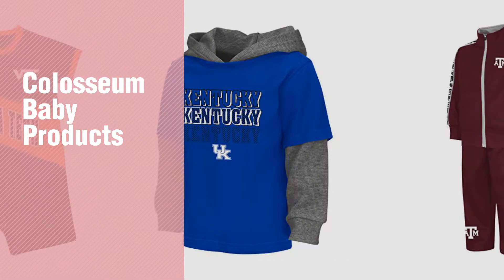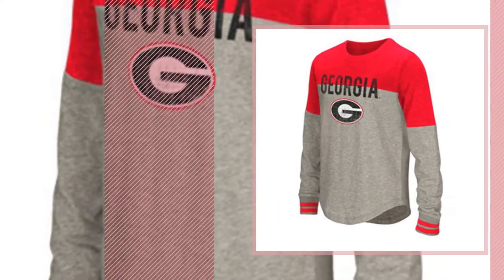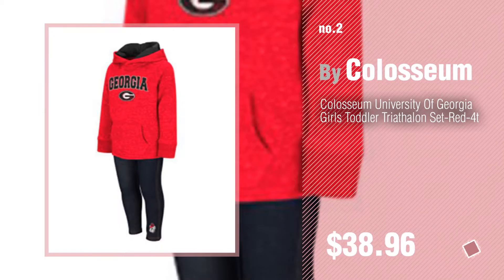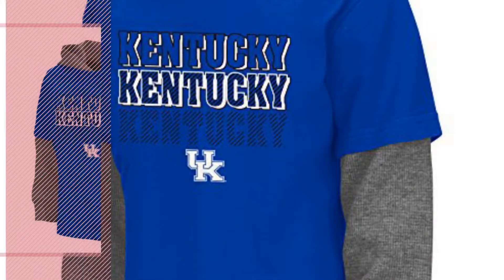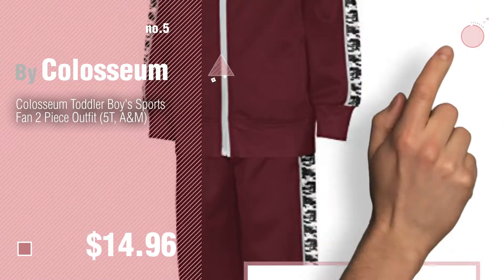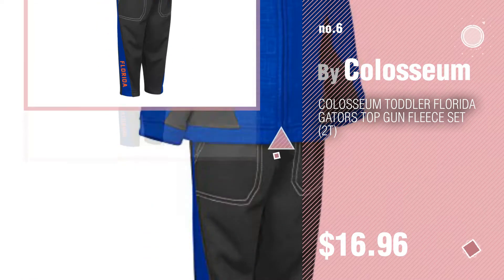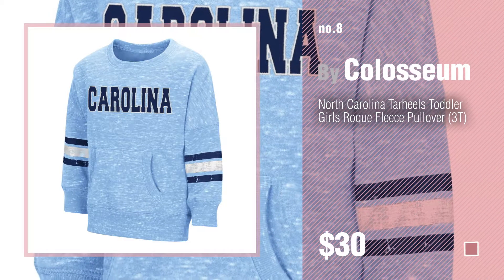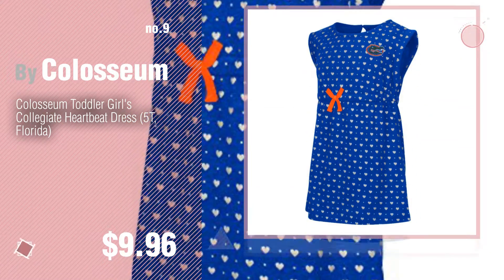Colosseum Baby Products Video Collection // New & Popular 2017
+ Colosseum Baby Products Video Collection

Colosseum University Of Georgia Youth Girls Baton Long Sleeve T-shirt-Red-small by Colosseum

Colosseum University Of Georgia Girls Toddler Triathalon Set-Red-4t by Colosseum

Infant Virginia Tech Hokies Romper - 6 to 12 Months by Colosseum

COLOSSEUM TODDLER KENTUCKY HOODED LONGSLEEVE TEE (3T) by Colosseum

Colosseum Toddler Boy's Sports Fan 2 Piece Outfit (5T, A&M) by Colosseum

COLOSSEUM TODDLER FLORIDA GATORS TOP GUN FLEECE SET (2T) by Colosseum

North Carolina Tarheels Toddler Boys Qualifier UNC Tee (3T) by Colosseum